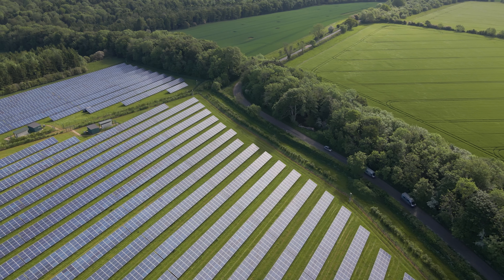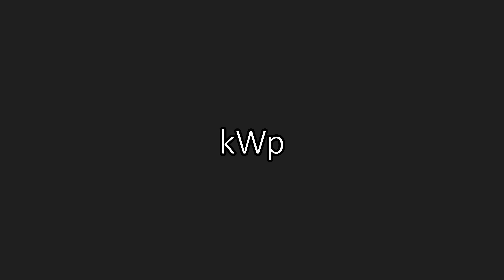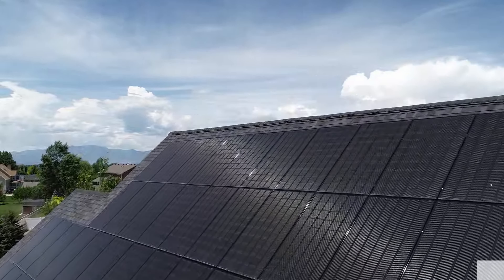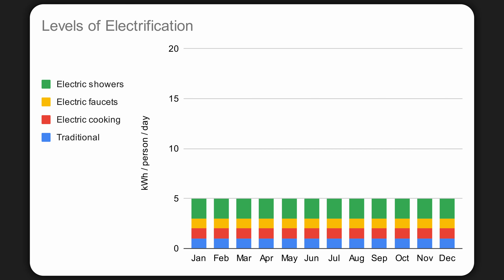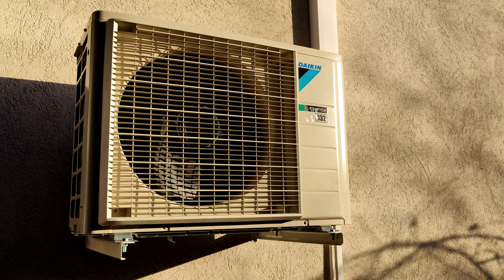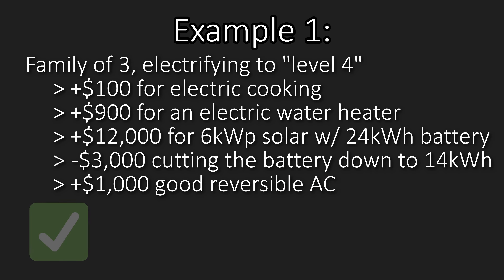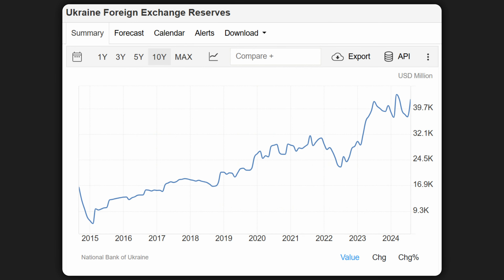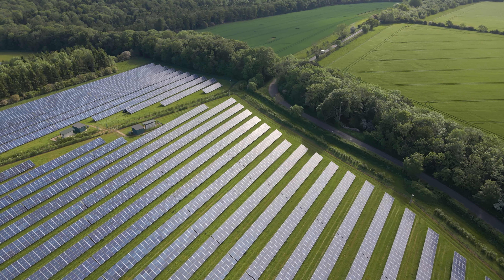UNBREAKABLE GRIDS | Solar for Systemic Security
Where centralized systems bend the knee to missiles, distributed systems stand proud, and keep supplying.

0:00 - Intro
0:45 - Power & Energy
1:43 - Components of a PV system
2:47 - How much do PV systems cost?
3:54 - Is PV worth it?
4:52 - Variability of supply
5:28 - Variability of demand
7:36 - PV size & adaptive demand
11:02 - Example 1
12:28 - Is this affordable?
14:04 - Example 2
15:18 - Systemic implications
16:06 - Edge cases
16:50 - Outro